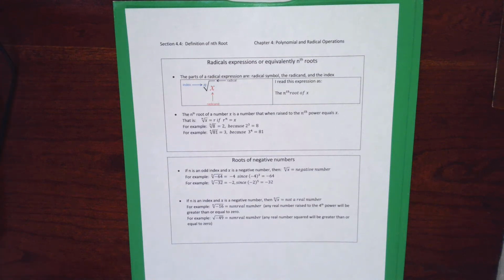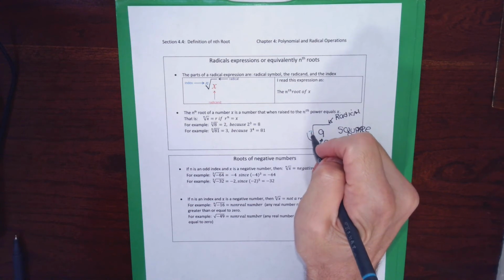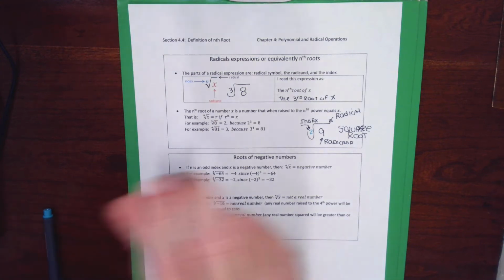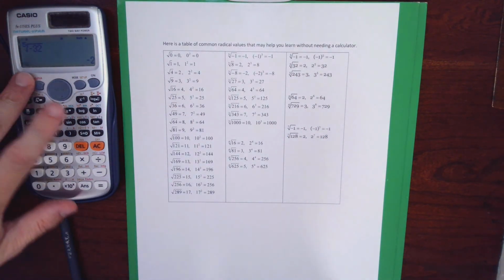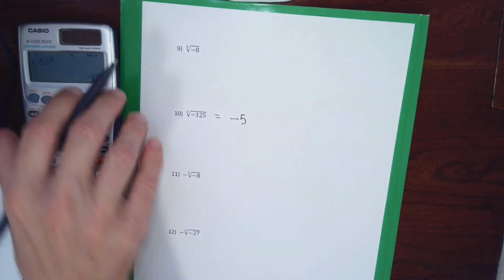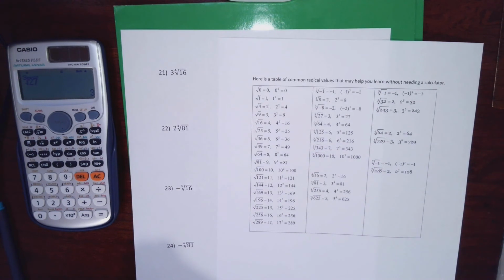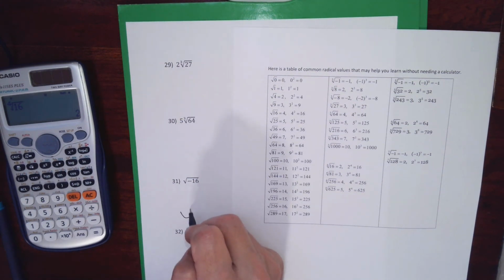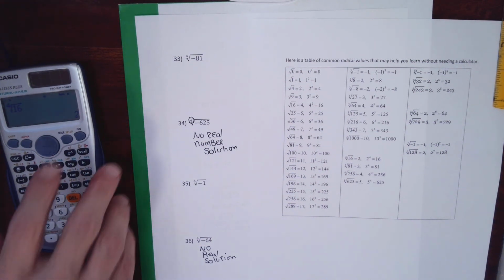section 4.4 part 1 of 2